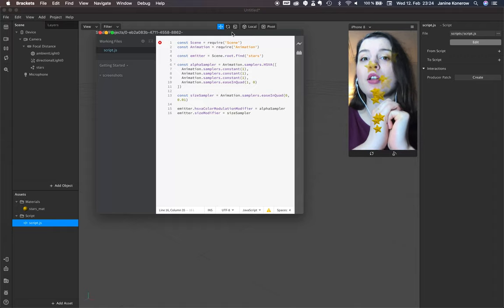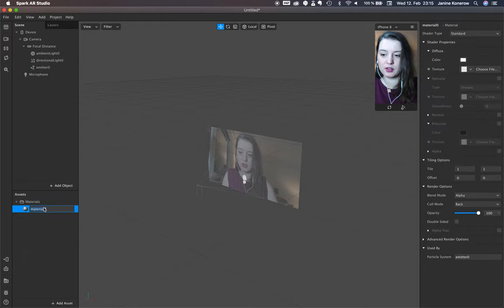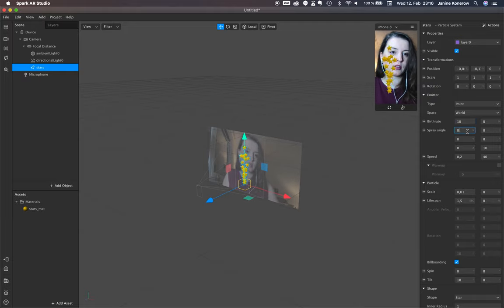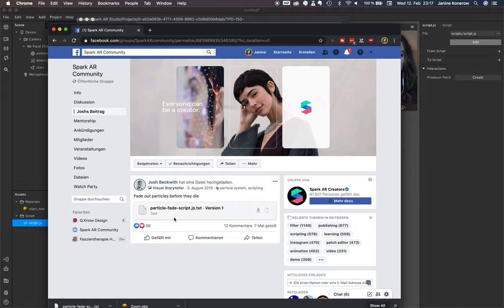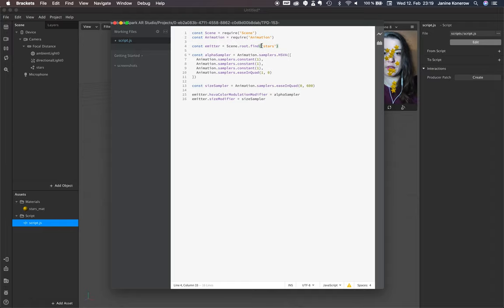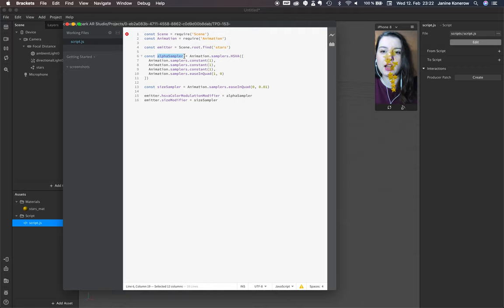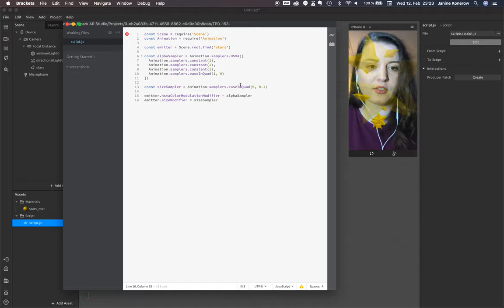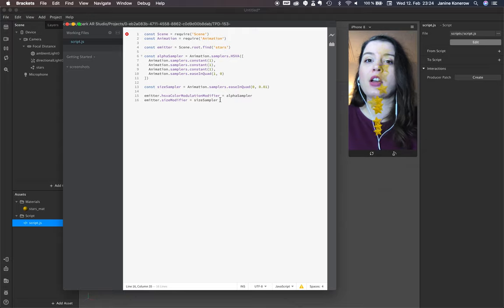How to Fade Out Particle Before They Die (learn how to use Java Script in SPARK AR)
In this useful tutorial you will show you how to fade out particles before they die. In this easy tutorial I use a basic JavaScript, which you can download below in the description.

0:00 Intro
0:34 Add Particle with the Emitter
1:53 Add the Script to Your Particles

♡ Equipment ♡